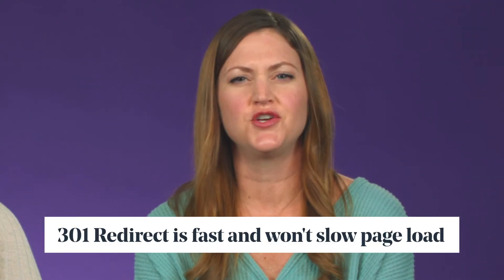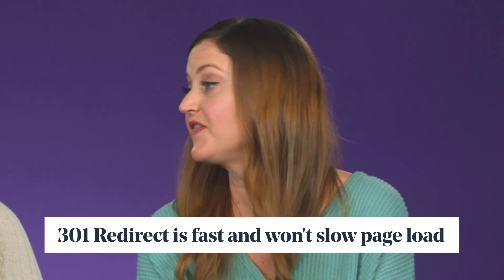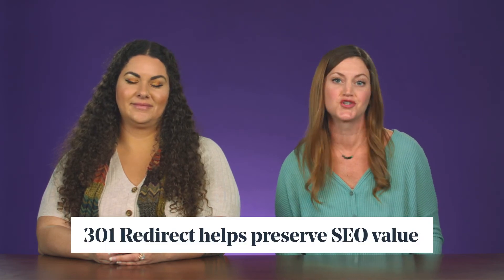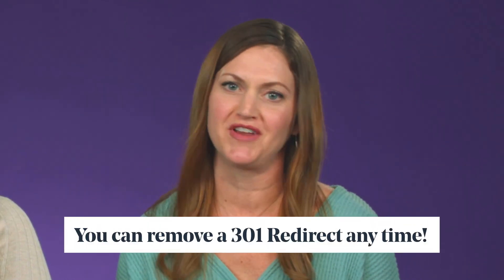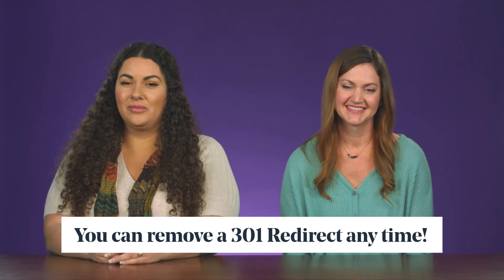Should You Use a 301 Redirect or a 302? How to Forward a GoDaddy Website Domain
Learn about the difference between 301 redirect and 302 redirect and which one you need for GoDaddy domain forwarding.

0:00 What is a website redirect?
0:45 Types of redirects
1:00 What is a 301 redirect?

GoDaddy domain forwarding is a great way to put your domain to work until you get your site up. But before you flip that forwarding switch, there's a few considerations you need to keep in mind.

We're gonna explain what redirects are and how they impact domain forwarding.

When you type your domain name into the browser, the browser then sends a request to the appropriate server, the server then sends back the requested domain which displays on your browser.

When you have GoDaddy domain name forwarding enabled, the server needs to know what to send to the browser instead of its original request. A redirect is a set of instructions that does just that.

So think of it this way, the browser asks for a taco and then the server has instructions that says, sorry we don't have tacos anymore, give 'em a burrito and then the user is then delivered a burrito.

There are two types of redirects: a permanent or 301 redirect and a temporary or 302 redirect.

Both types of redirects will send you to the site that you specify, however, a 301 redirect is the most commonly used and preferable for a couple of reasons.

First, 301 redirects are executed super fast, they don't significantly slow page load. And second, a 301 allows you to preserve the greatest amount of SEO value generated by the original page.

According to the SEO gurus at Moz via moz.com, when you use a 301, up to 99% of the link value is passed from the original page to the redirected page.

And while a 301 is technically called a permanent redirect, I'll let you in on a little bit of a secret: you can remove it anytime.

And that's a little bit about redirects. Just remember, 301'll get 'er done.